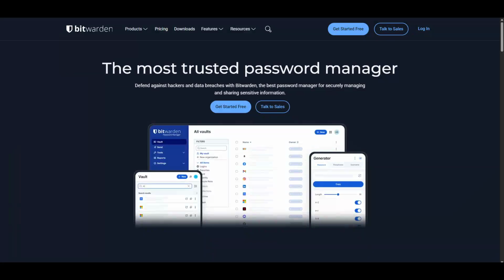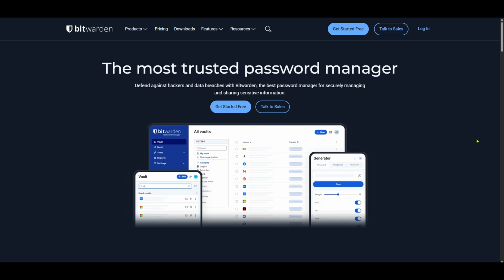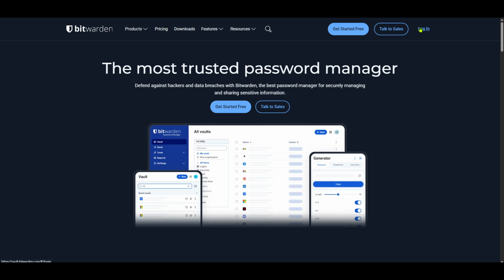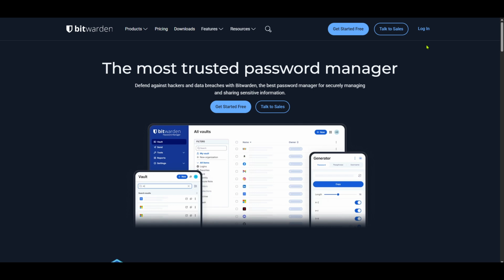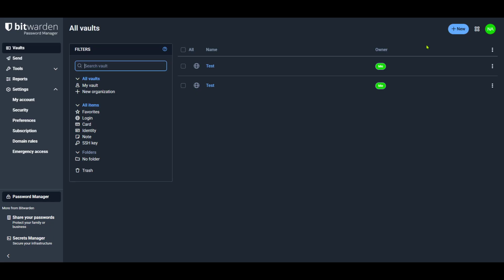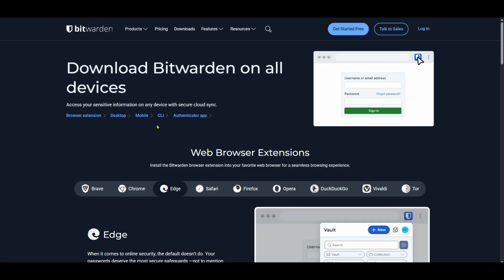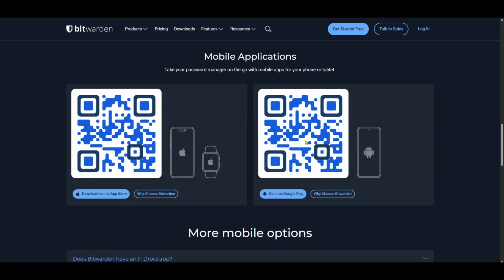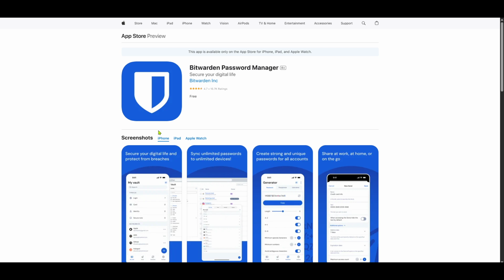How To Use Bitwarden On Ios [2025 Guide]